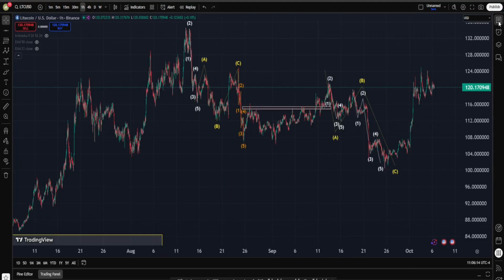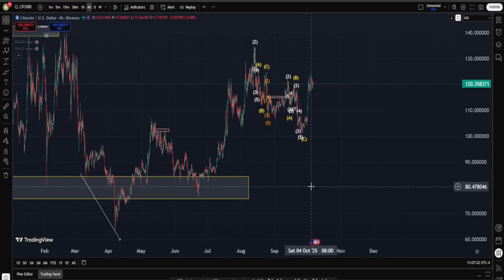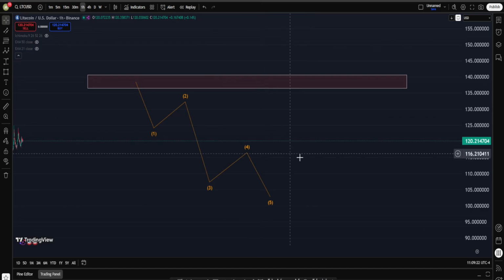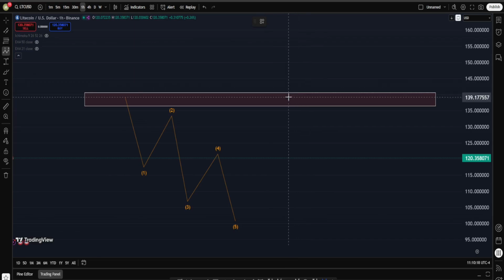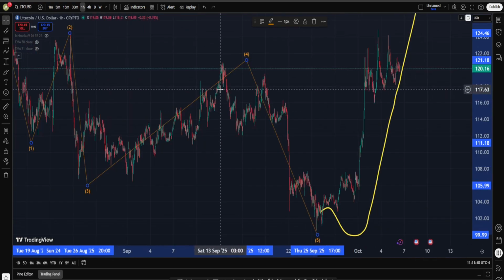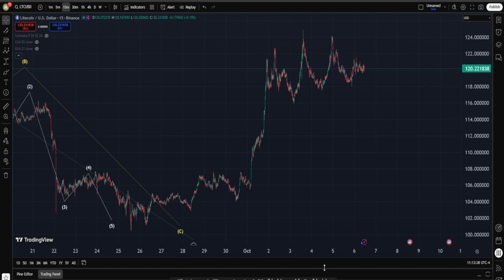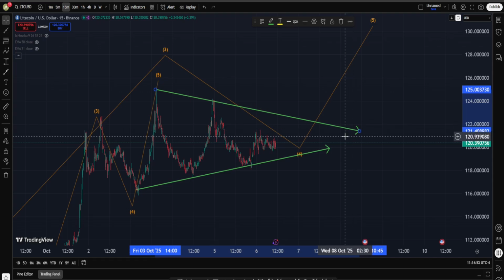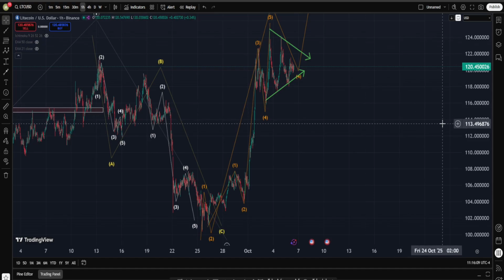LITECOIN Is Flashing a MAJOR Bullish Signal! 🚀 Don't Miss This -LITECOIN Price Prediction-LTC News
LITECOIN Is Flashing a MAJOR Bullish Signal! 🚀 Don't Miss This- Litecoin LTC Technical Analysis-Litecoin Price Prediction 2025-Technical analysis tutorial:

 In this important video, we’ll dive deep into Litecoin’s recent price structure using a full Elliott Wave analysis. 🔍
We’ll show you why the current setup looks highly bullish and could be signaling the start of Litecoin’s next major rally! 🚀

You’ll also discover a key confirmation signal that supports this bullish scenario — a pattern that has often appeared before massive moves in the past.
Even though short-term volatility may continue, the overall structure suggests that big upside momentum could be on the way.